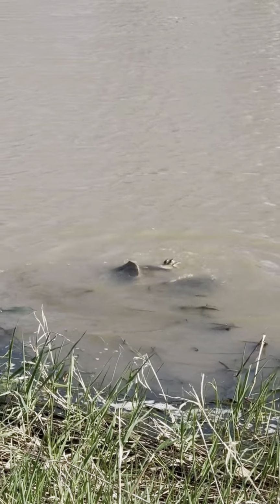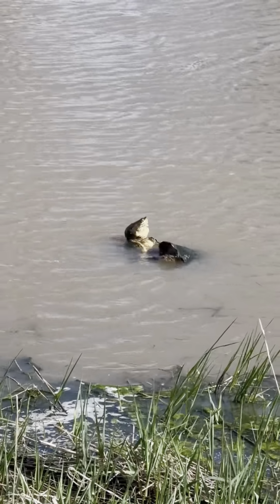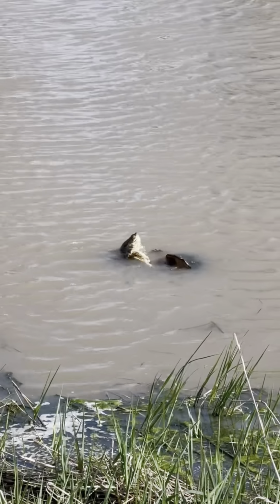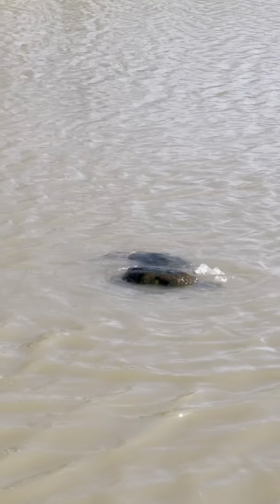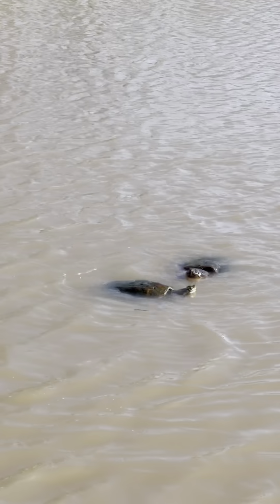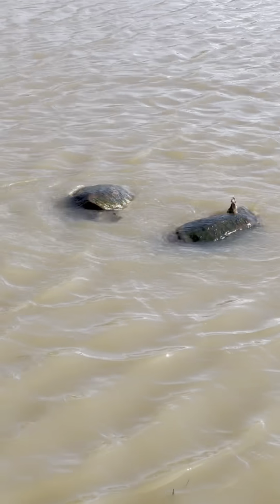Snapping Turtles Mating or Fighting?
Prepare to be captivated by nature's wonders as we witness a remarkable moment caught on film! At first glance, it appeared to be a fierce battle between two snapping turtles, but upon closer observation, we were astonished to discover that they were actually engaged in the intricate dance of mating.

Join us as we provide a front-row seat to this extraordinary event and delve deeper into the fascinating life cycle of snapping turtles. From their courtship rituals to their nesting habits and beyond, this video offers a rare glimpse into the hidden world of these ancient reptiles.

Sit back, relax, and prepare to be amazed by the wonders of the natural world!